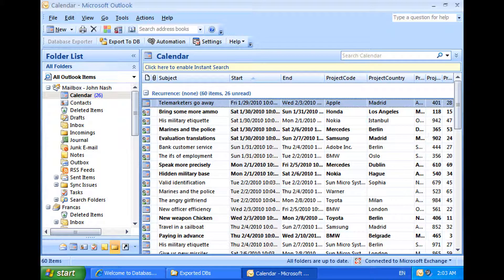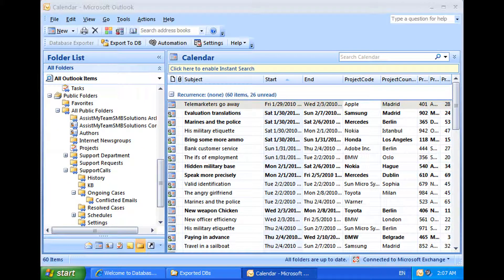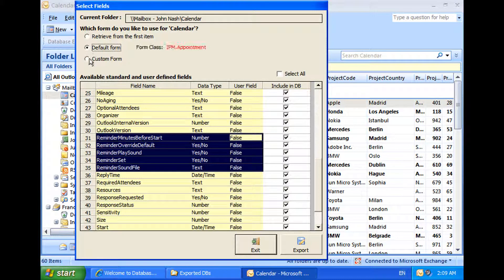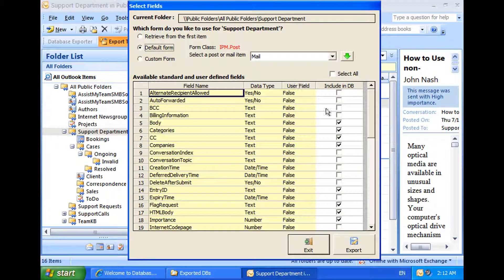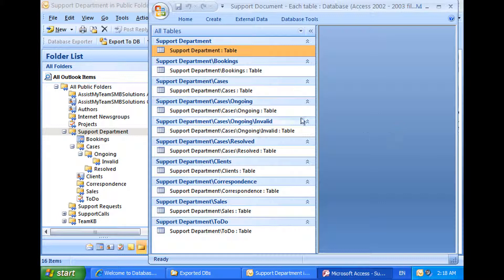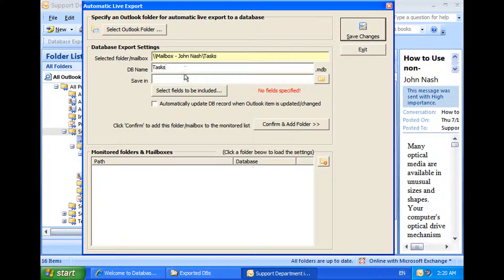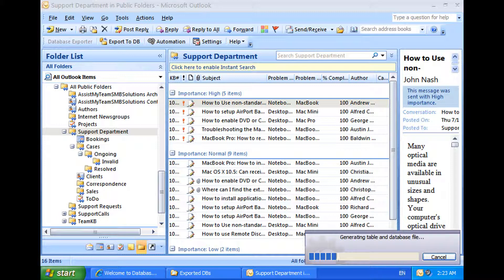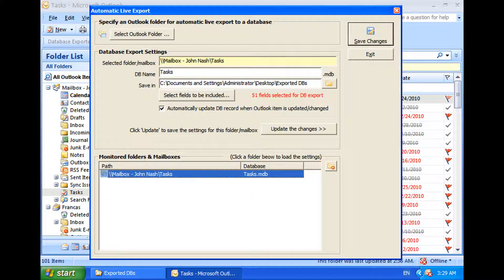Export Outlook emails, appointments or tasks to relational database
The AssistMyTeam Database Exporter add-in for Microsoft® Outlook® makes it very easy and effortless to parse data from your mails, appointments, tasks or contacts and extract to a relational database such as Microsoft SQL Server, Azure or Access, either manually or automatically - to archive, share or run reports on your Outlook data.